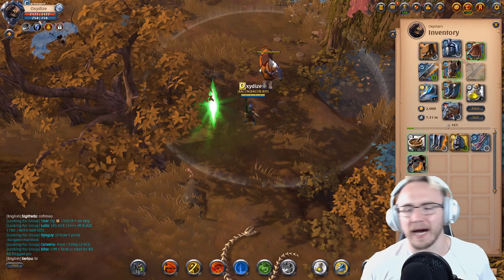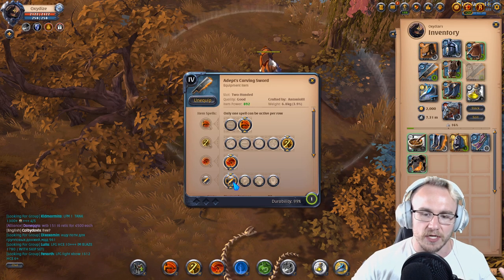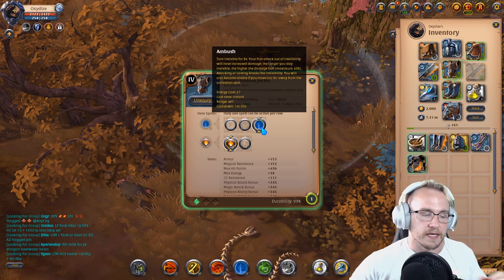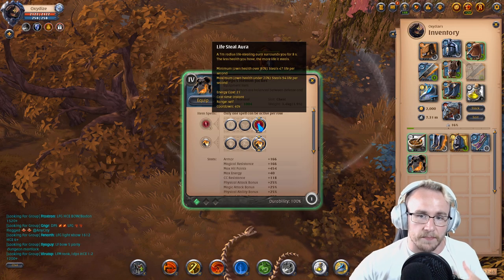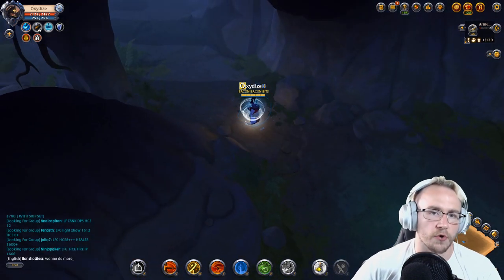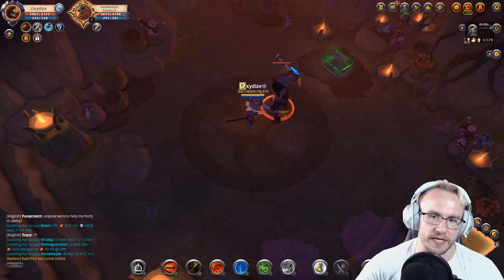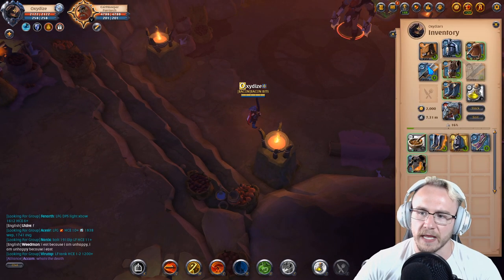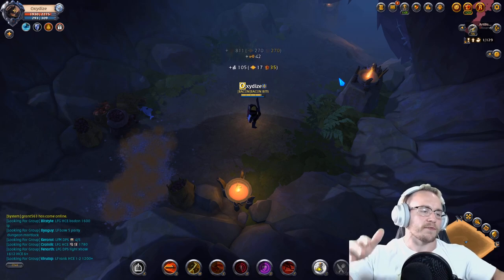Solo PvE Carving Sword Build for New Players!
In this video I give you a new player build for clearing solo dungeons quickly and cheaply with the carving sword. I also give you other suggestions to try for this build once you have enough money to upgrade some of your armor and equipment!